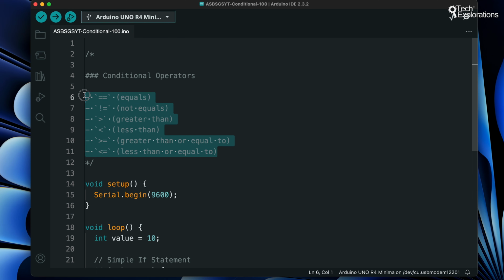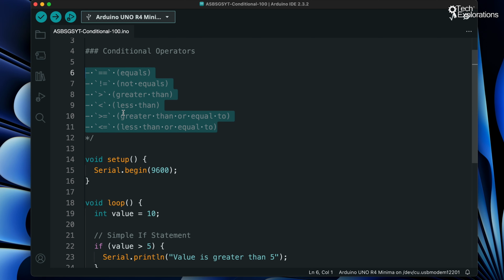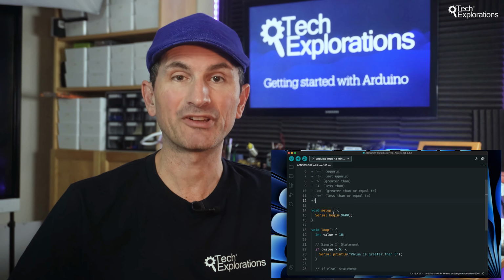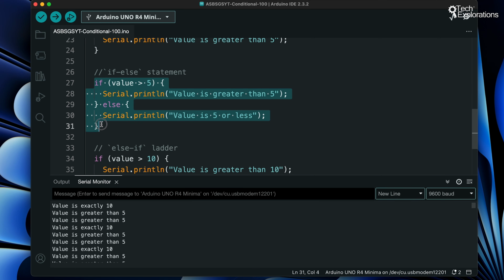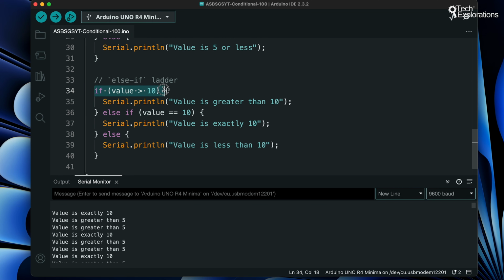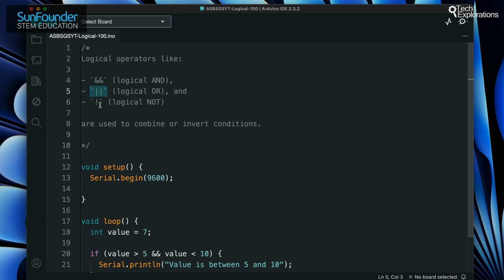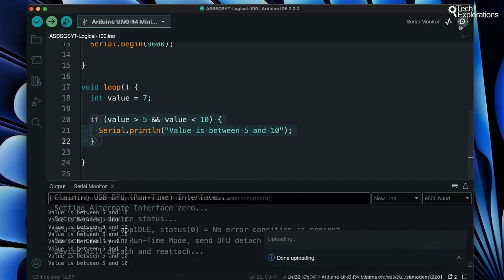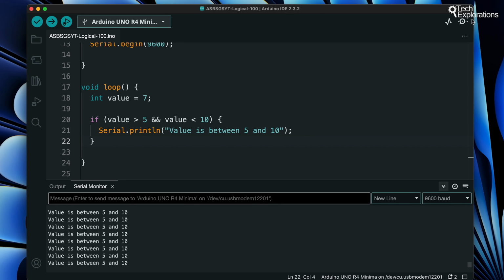[100] Arduino Getting Started: Introduction to conditional operators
👋 Welcome back!

This video dives into conditional operators and structures, essential tools for decision-making in Arduino programming. Understand how to use conditions to make your programs dynamic and responsive. We cover operators like equals, not equals, and greater than, along with structures like if, if-else, and else-if ladders. An example demonstrates combining conditions with logical operators. No external hardware is required, making this a great foundational tutorial for beginners.

In this series, I use the SunFounder 3 in 1 Ultimate Starter Kit with Original Arduino Uno R4 Minima, including high-quality sensors, actuators, power supplies, and Original Arduino Uno R4 Minima for diverse projects and skill-building.

🕒 Timestamps:

00:00 - Introduction to Conditional Operators
00:07 - Importance of Conditional Structures
00:15 - Understanding Conditional Operators
00:24 - Common Operators in Arduino C++
00:45 - Using the If Statement
00:54 - Implementing If-Else Statements
01:03 - Else-If Ladder Explained
01:09 - Combining Conditions with Logical Operators
01:19 - Practical Example: Value Between 5 and 10
01:28 - Simplicity of Examples for Easy Understanding
01:39 - Recap of Conditional Structures
01:50 - Encouragement to Experiment
01:58 - Closing Remarks

📖 What You'll Learn:

* Basic and advanced uses of conditional operators in Arduino.
* How to structure decisions within your code.
* Simple examples to practice and understand these concepts.

💡 Remember:

Experimenting with these examples will deepen your understanding of how conditional logic affects program flow.